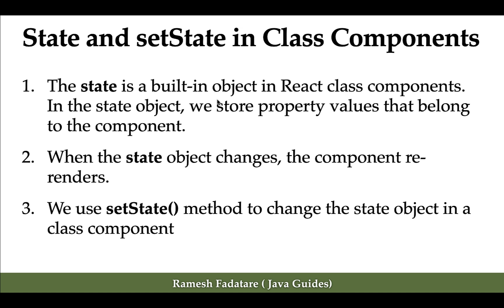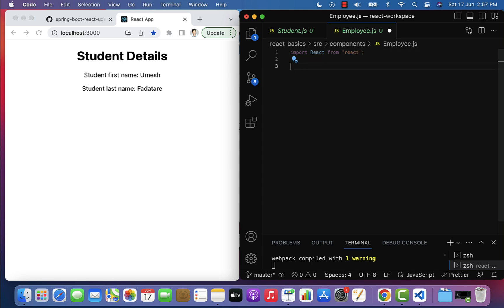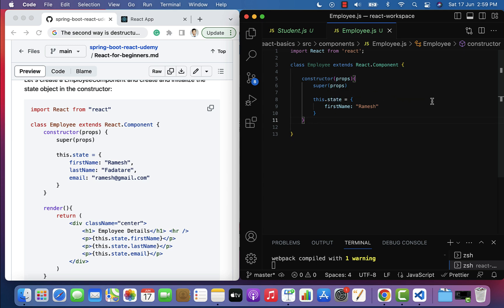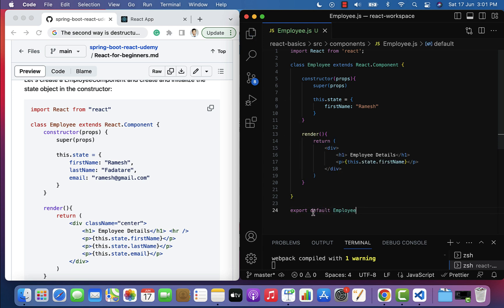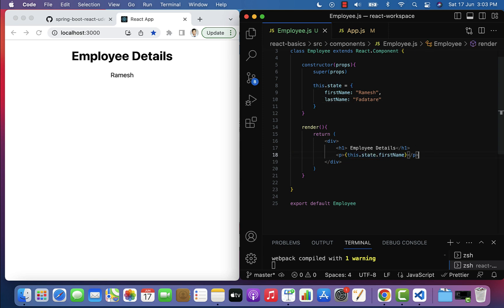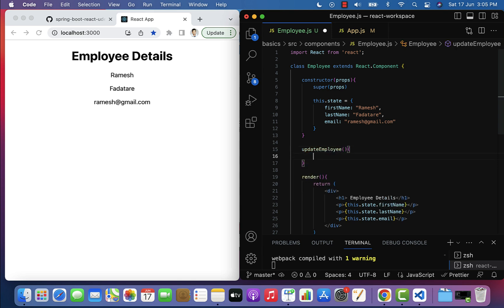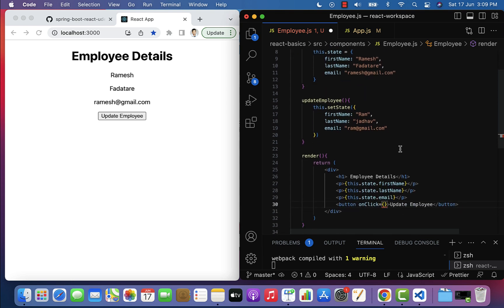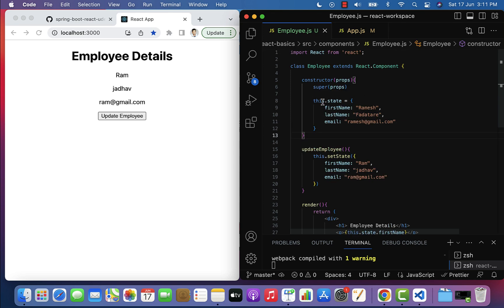React Tutorial: #12 - State and setState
In this lecture, we will learn:
1. How to create a state object in the component
2. How to use state object in the component
3. How to change the state object in the component using setState() method

The state is a built-in object in React components. In the state object, we store property values that belong to the component. When the state object changes, the component re-renders. The state object is modified with the setState() function.